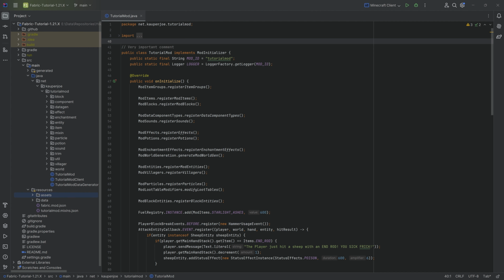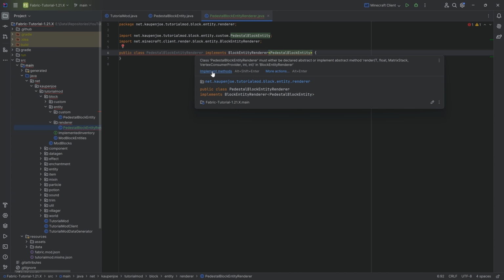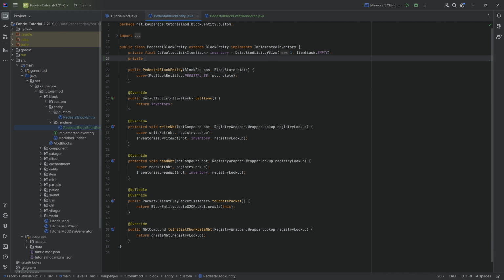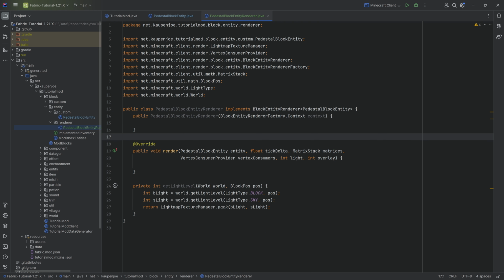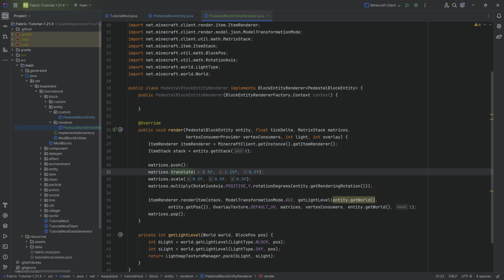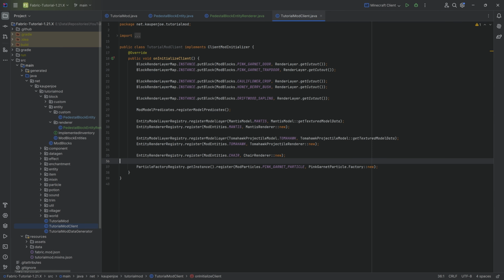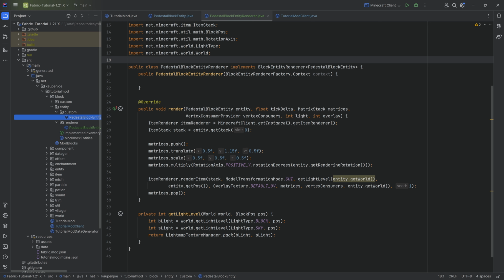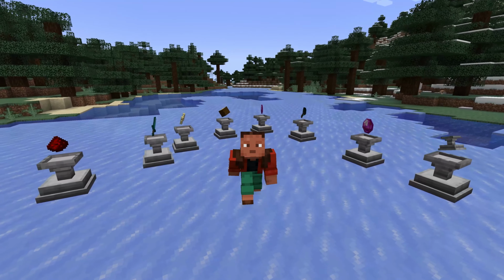Fabric Modding Tutorial - Minecraft 1.21.1: Block Entity Renderer | #56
In this Minecraft Modding Tutorial, we are adding a Block Entity Renderer with Minecraft 1.21.1 with Fabric.